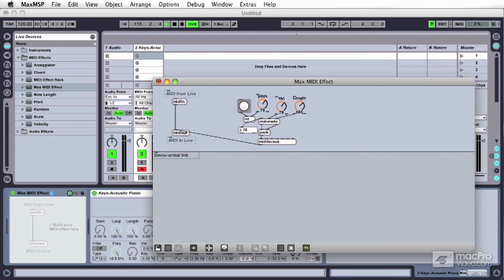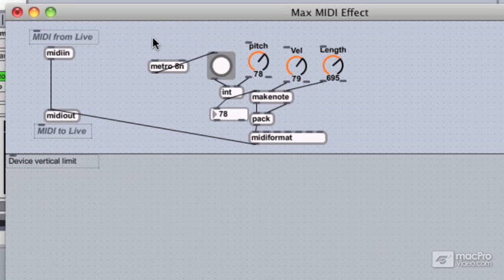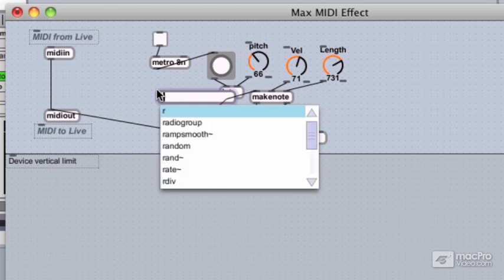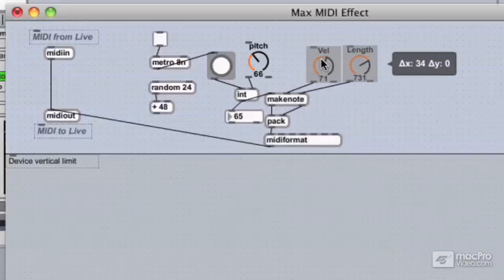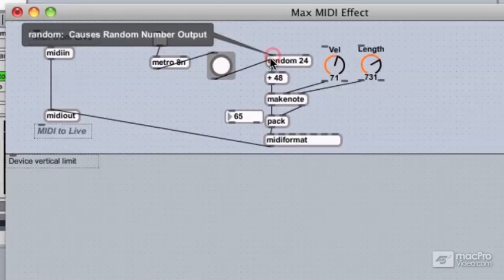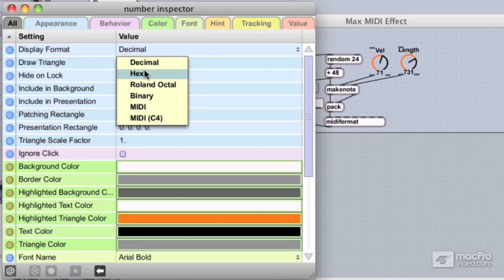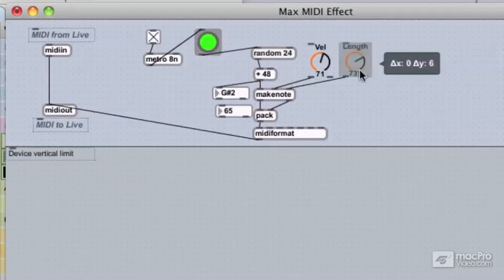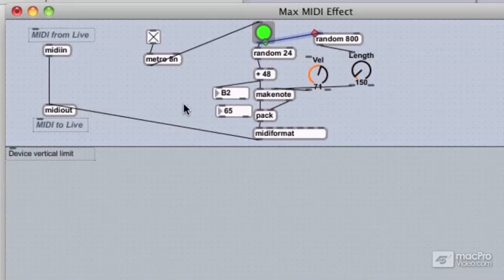Live 8 405 - Max for Live Basics - 22: Midi Note Sequencer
Learn the fundamantals of Max For Live and begin designing your own uniques Devices, Instruments and Effects in Ableton Live...
Tired of the same old sounds, modulators and effects? Learn how to design your own instruments! That's what Max For Live is all about! Join M4L expert Danny Piccione, as he introduces you to the basics of programming in Max For Live. Learn all about Max/MSP's objects: what they do, how they work and how to patch them together to roll-your-own cool instruments and effects that work seamlessly in Live.

Danny starts off with an introduction to Max/MSP and how it is integrated into Ableton Live. He then explains the different object types and how the Max For Live UI works. Next he takes a look at some of the cool Max Objects—which handle the MIDI side of things— showing you what they do how you can use them.

From there Danny explains audio processing using the MSP Objects, which create and process audio. He even show's you how to build a basic amplitude modulator synth! Finally, Danny wraps it up by showing you how to build a very cool random note Note Sequencer!

Max/MSP and Max For Live require a bit learning and practice. In this comprehensive tutorial, Max For Live: Basics, Danny Piccione will get you started on you way to becoming a real M4L programmer!